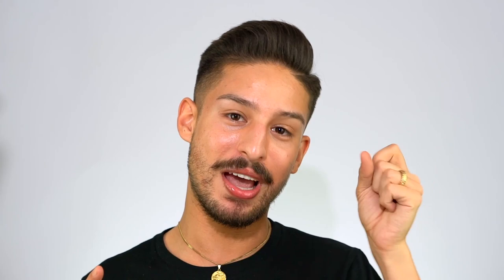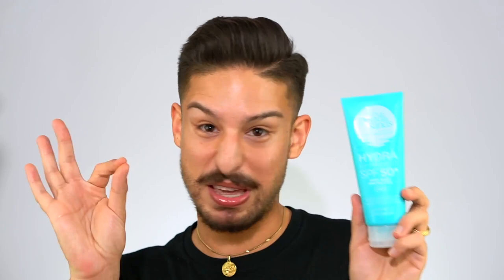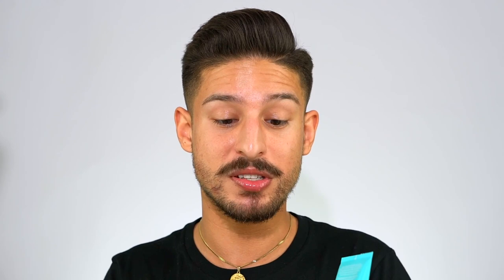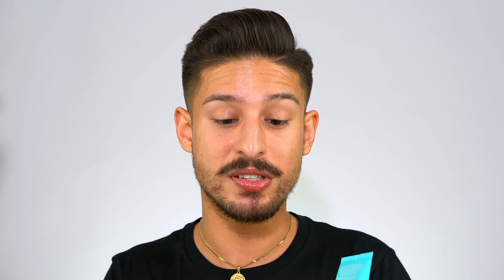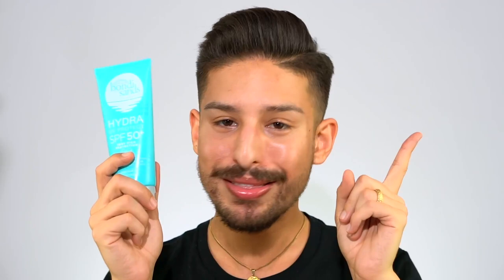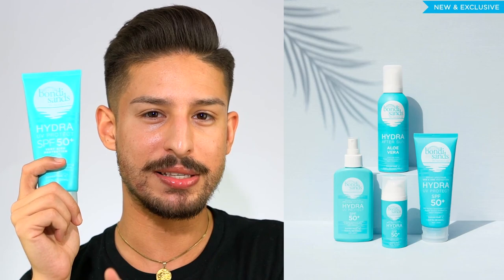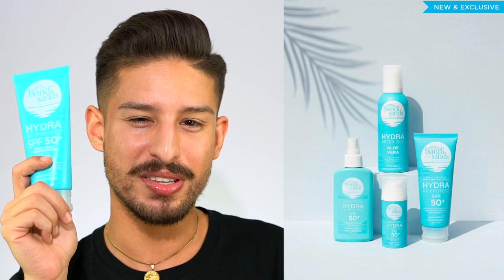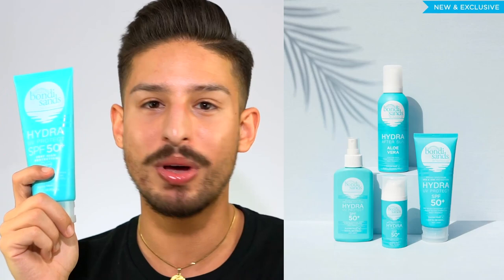Bondi Sands Hydra UV SPF 50+ Review | NEW Bondi Sands Line For Oily Skin?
Bondi Sands is a hot sunscreen brand at the moment, but their main sunscreen line is way too heavy for me. So when I saw they had a line focused more on hydration,  my interest was PIQUED to see if it'd be better for my oily skin.

Product mentioned:

Bondi Sands Hydra UV Protect Body SPF 50+
Follow me for more skincare content!

00:00 Intro
01:43 Product Claims
03:00 Application
04:55 Formulation Breakdown
05:49 Eye Irritation
07:09 Final Thoughts

This video is not sponsored, but I'm a small creator and this is one way for me to be able to monetize my content. If you're not comfortable doing so, that's ok!  xoxo